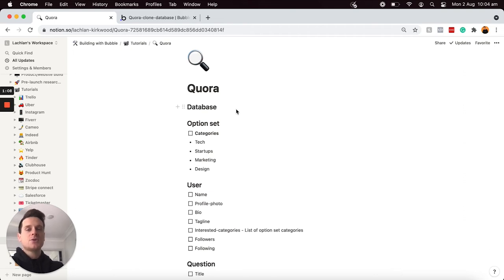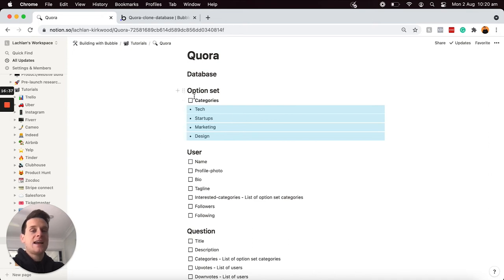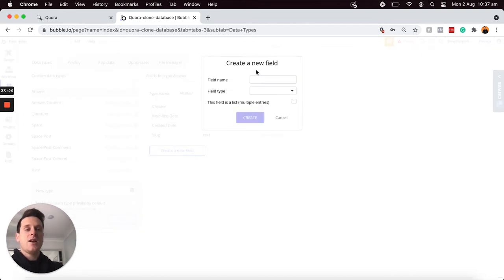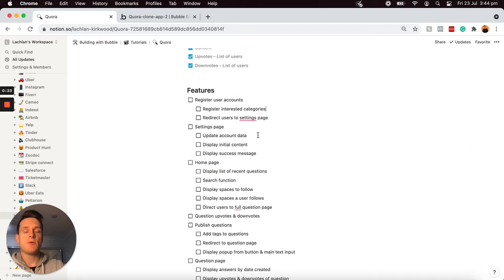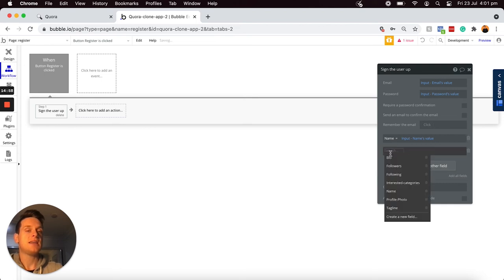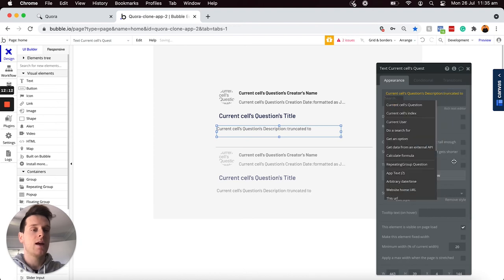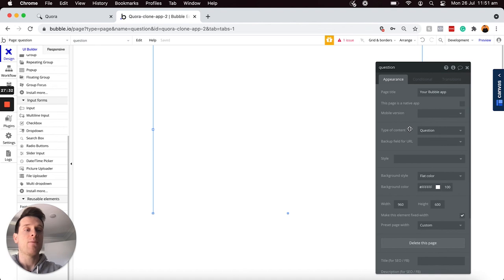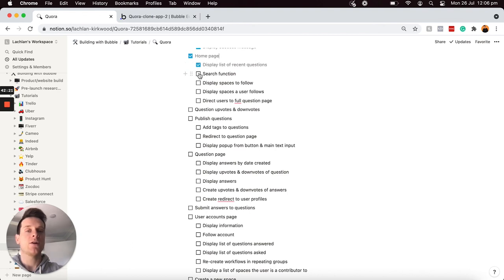How To Build A Quora Clone With No-Code Using Bubble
In this video, I'll be walking you through the step-by-step instructions to build your own question and answer platform like Quora without writing a single line of code.

Follow along as I take the time to carefully explain the unique workflows to create your own Quora clone within Bubble.

From registering user accounts, building a home page with a custom search function, allowing users to publish and answer questions, and creating Quora spaces - my full tutorial covers everything you need to build a functional MVP.

You can access the working Notion doc and create a duplicate from this template

If you'd like to uncover the full tutorial, you can purchase the complete course here, or even buy lifetime access to all my content

Timeline:

00:00 - Intro to Bubble
02:37 - Creating a custom database
36:46 - Registering user accounts
51:11 - Building a home page feed
1:21:13 - Additional insights